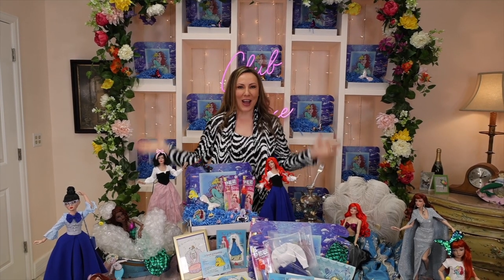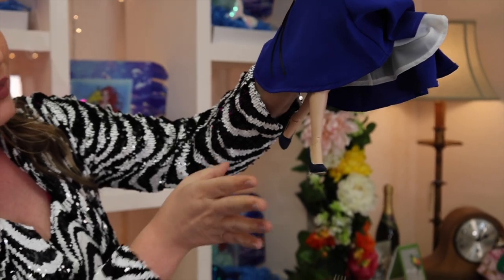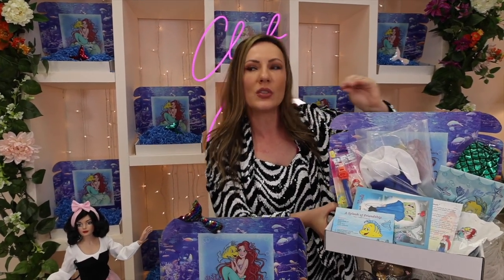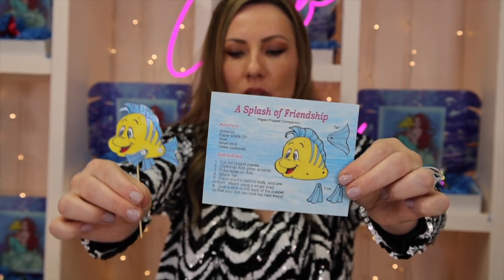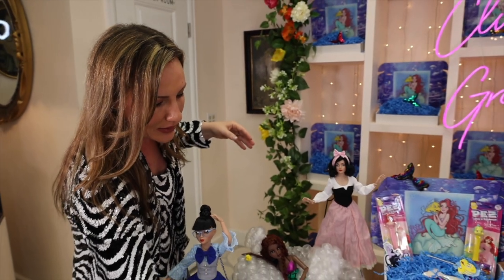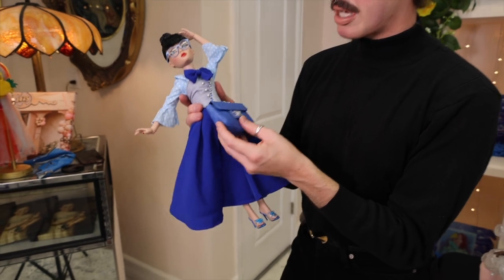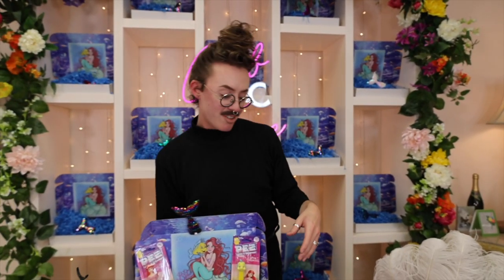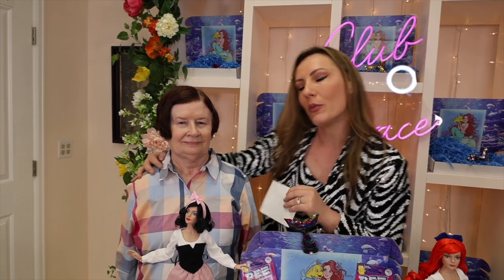THE LITTLE MERMAID SURPRISE DREAM CLOSET BOX 🧜‍♀️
Dive into a deep-sea adventure with the Club Grace Dream Closet Subscription box for August 2023. The box fashion features a French Provincial outfit with a beautiful black corset and blue bow - perfect for your boating adventures with Prince Eric! The pattern for the month is "Land and Sea" by Tamara Casey of Designs by Jude. There is so much fun and adventure to be had with the VDC Dream Closet boxes; dive in!
All of the clothing fits any Robert Tonner doll with the RTB101 body (Grace, Rayne, and others) and most slender fashion dolls around 16".